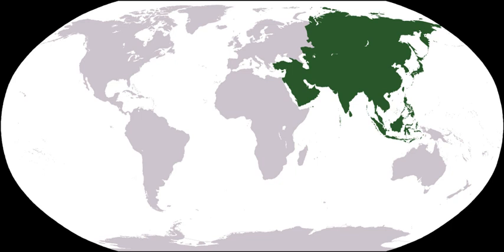National emblems and coats of arms of Asia | Wikipedia audio article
This is an audio version of the Wikipedia Article:
National emblems and coats of arms of Asia

00:00:08 1 Countries
00:00:17 2 States with limited recognition
00:00:27 3 Dependencies, autonomous regions, autonomous cities, and other territories
00:00:41 4 See also

- Socrates

SUMMARY
Below is a list of national emblems and coats of arms used by Asian countries, territories and regions.